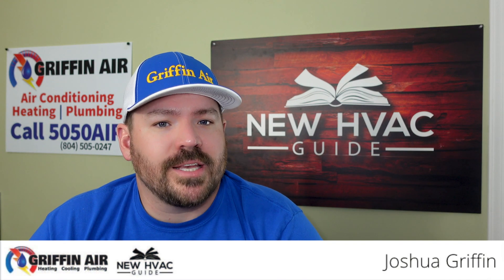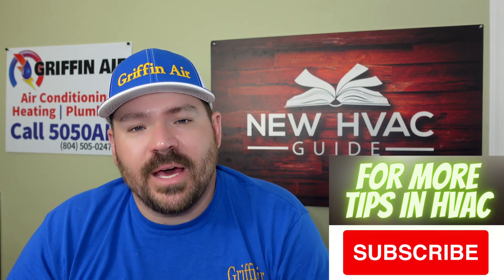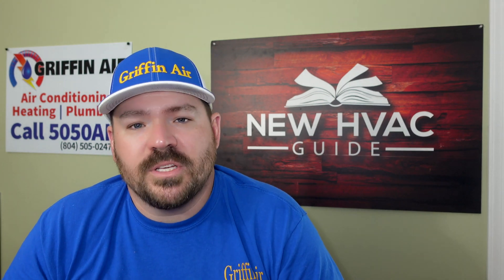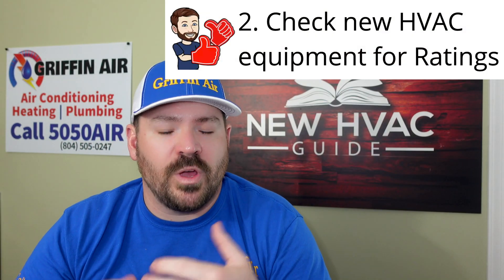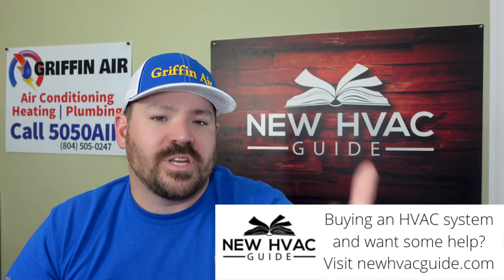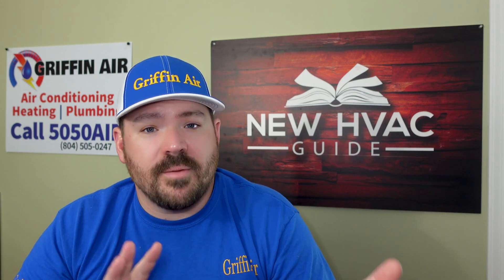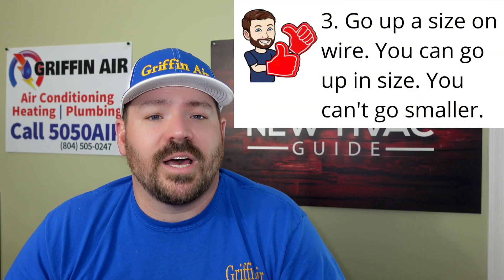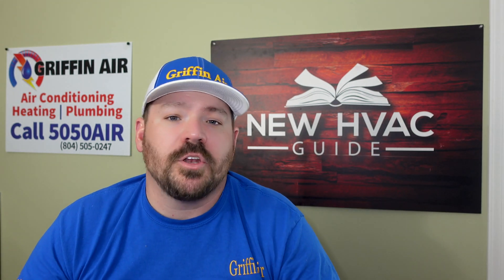6 HVAC Electrical TIPS!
One of the things that's overlooked the most when it comes to installing HVAC is the corners that are cut when installing the electrical wiring and components.  Joshua shares 6 tips when it comes to the electrical side of things in heating and air conditioning systems.  Following these guidelines should alleviate some of the problems a lot of homeowners deal with when the electrical wiring is not installed properly.

Chapters
0:00 Intro 6 tips for installing HVAC electrical wiring
0:13 Hire an electrician
0:47 Check ratings on the HVAC equipment
1:35 Upsize the wire
2:29 HVAC should be on designated circuits
3:38 Power outlets at each HVAC unit
4:33 Don't let the electrician touch the HVAC
7:08 Bonus Tip: Surge Protection